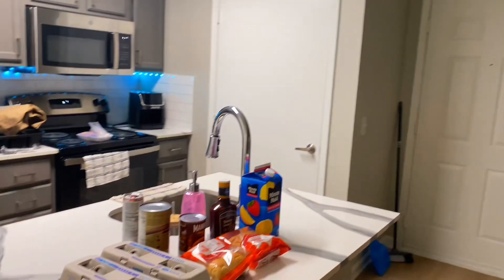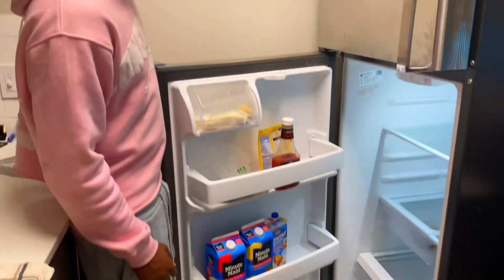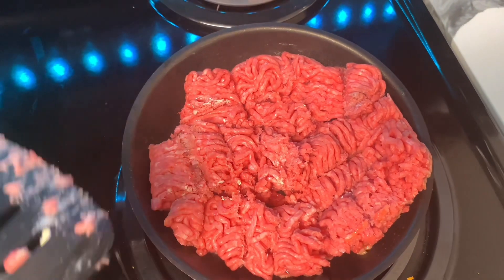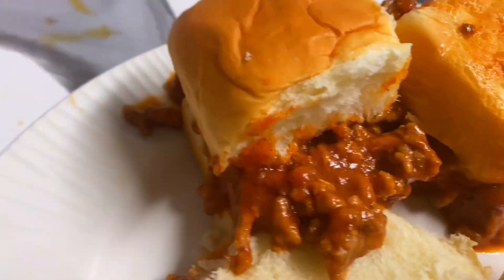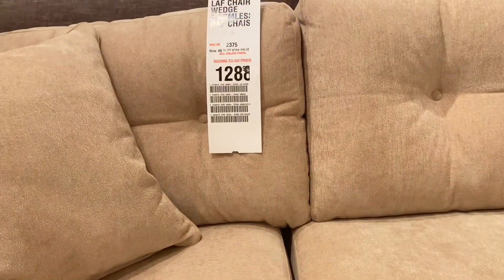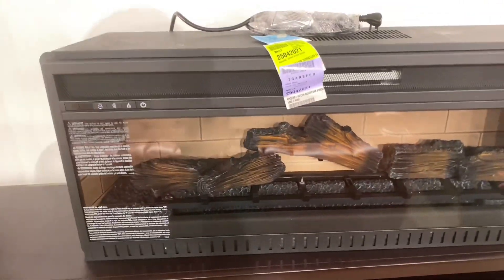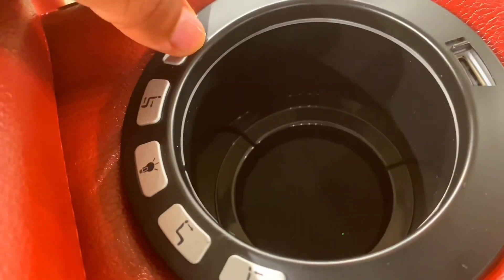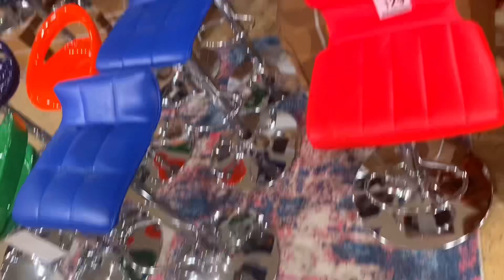We Cooked Our First Meal In NEW HOME???